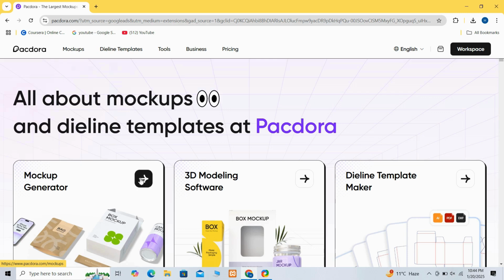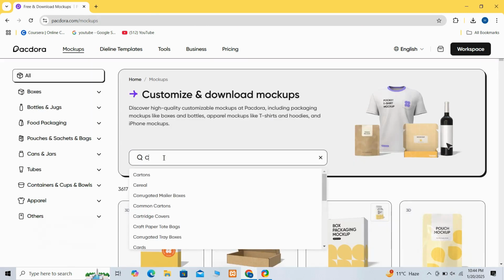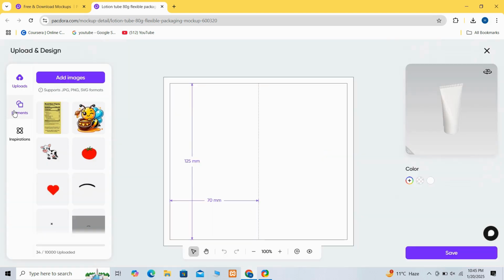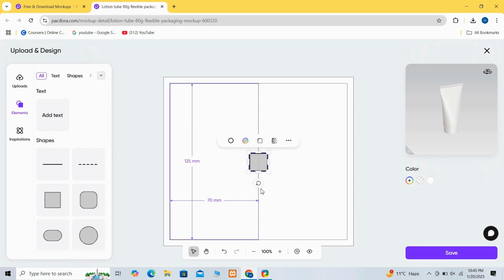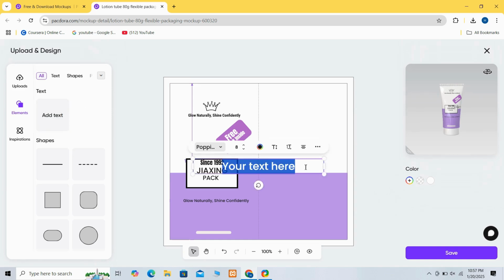How to design a 3d Cosmetic Tube Mpckup || Day 25 || Pacdora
Welcome to Day 25 of our 30 Days of Learning Pacdora series! In this video, we’ll show you how to design a stunning 3D cosmetic tube mockup using Pacdora. Whether it’s for skincare products, lotions, or beauty essentials, this tutorial will help you create packaging that truly stands out.

Learn how to customize your cosmetic tube with your brand’s logo, colors, and textures, and see it come to life with Pacdora’s realistic 3D visualization tools. This step-by-step guide makes it simple to design professional-looking mockups that are perfect for showcasing your brand or presenting to clients.